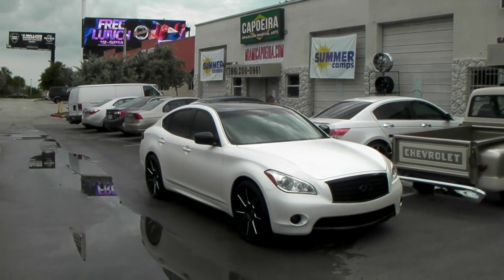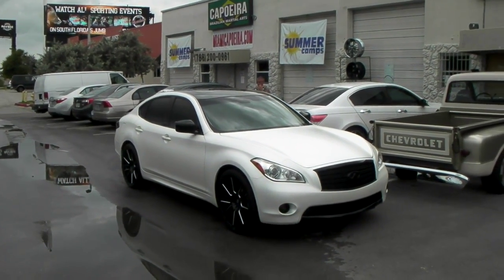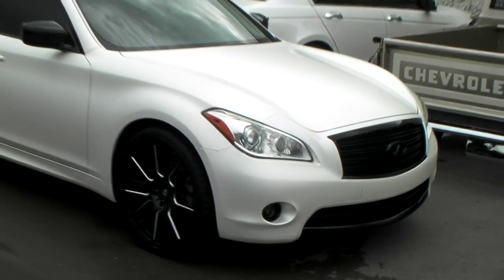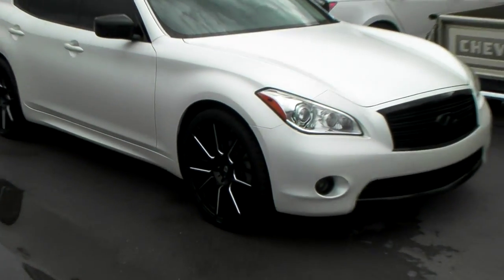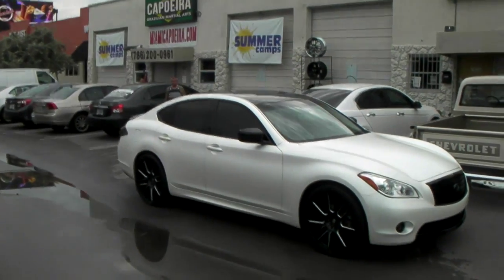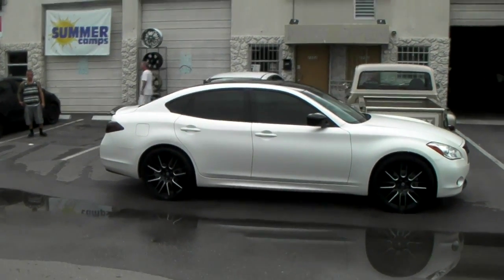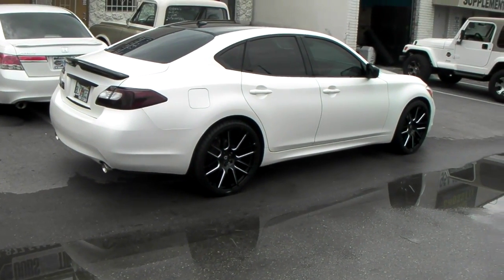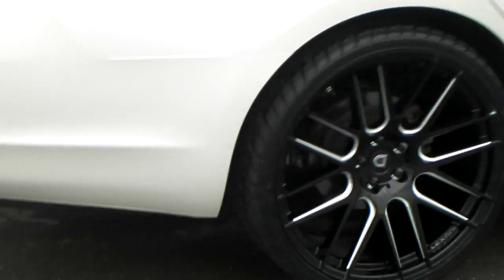877-544-8473 22" Inch Lexani CSS8 Wheels Black Milled 2011 Infiniti M37 Concave Rims Free Shipping